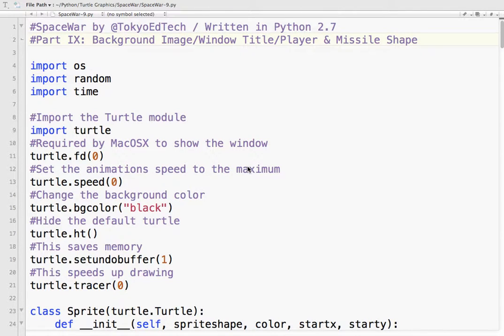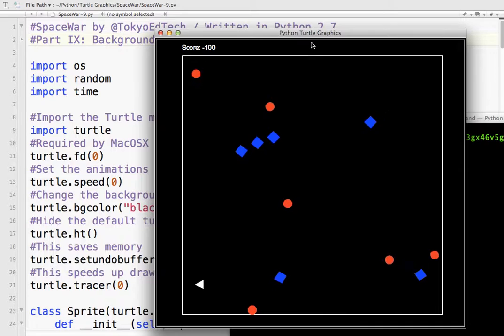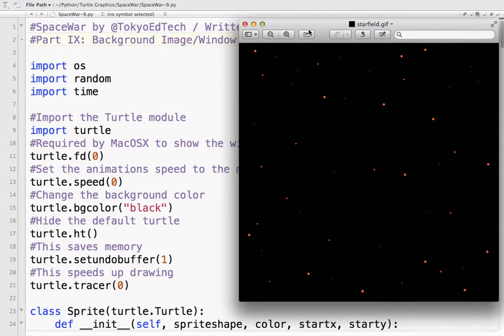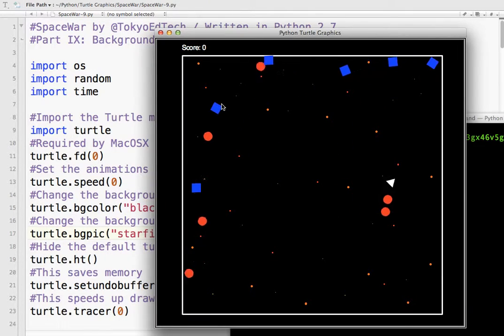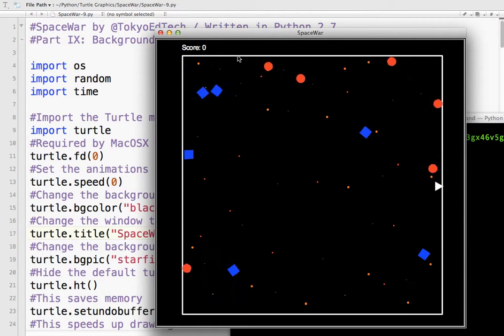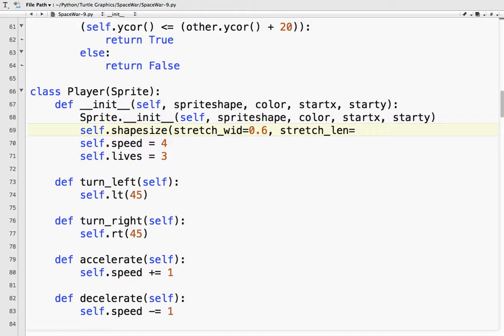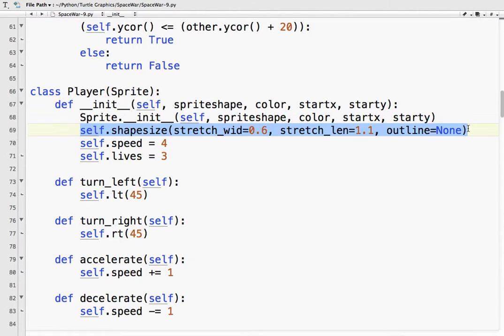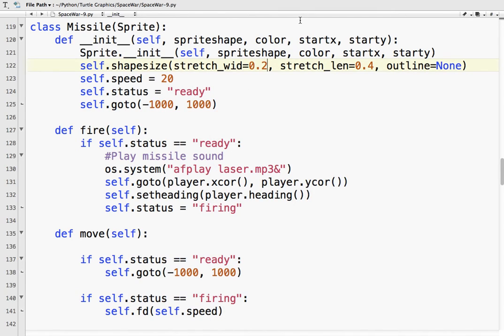Python Game Programming Tutorial: SpaceWar 9